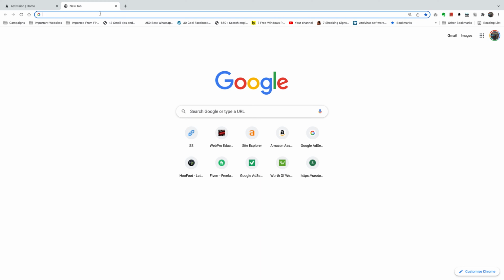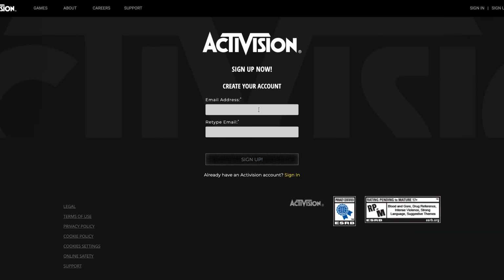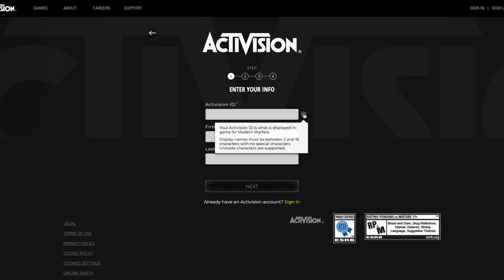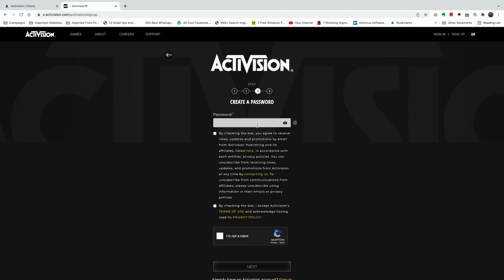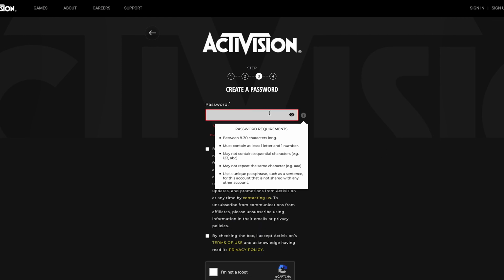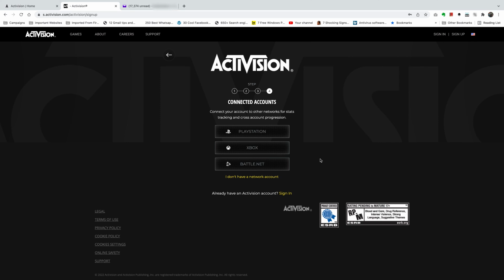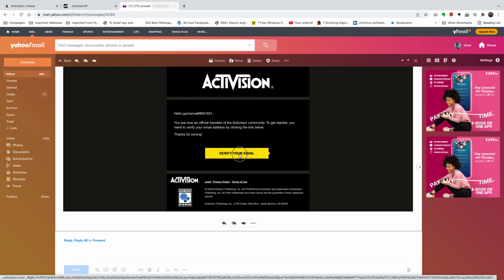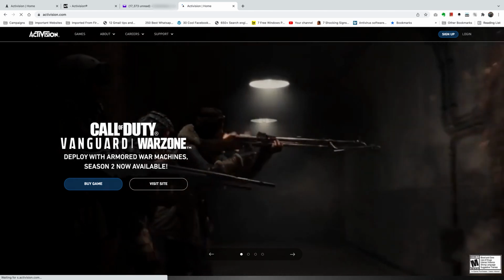How To Create Activision Account | Sign Up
Learn how to create an Activision account. This account will be used in COD,  Battle.net and other Activision games.

In this tutorial,  you will also learn how to verify your Activision account so it's useable everywhere.

Cell Phone Tripod Adapter